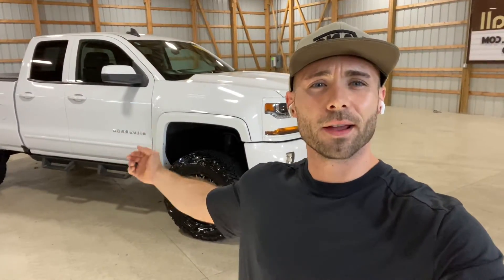2017 Silverado with a 6” Lift on 35” Fuel M/T’s and 20” Mayhem wheels!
We are a Family Owned & Operated Business. Customer Service and Quality is what we strive for.